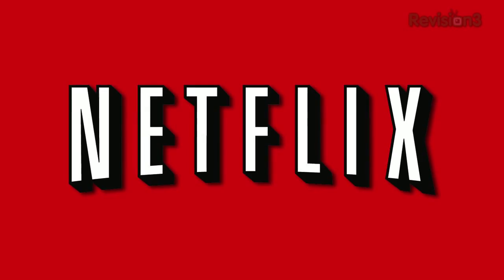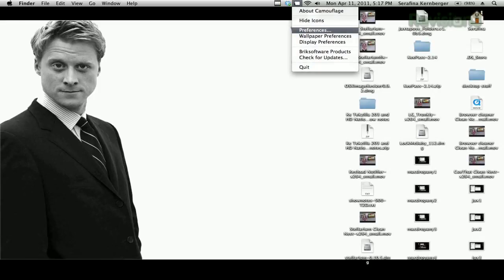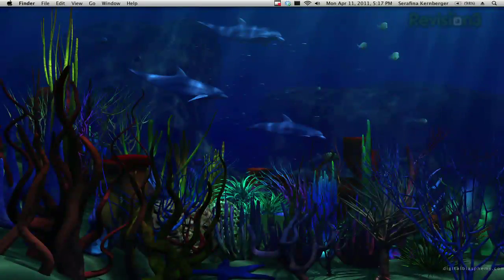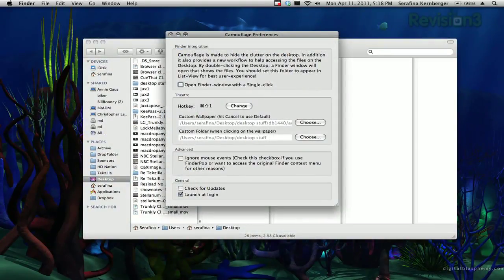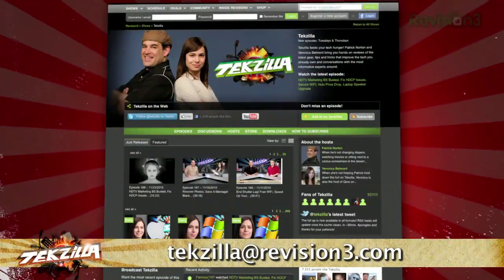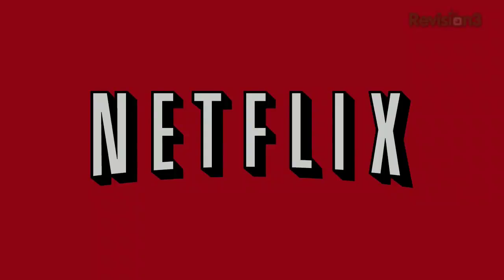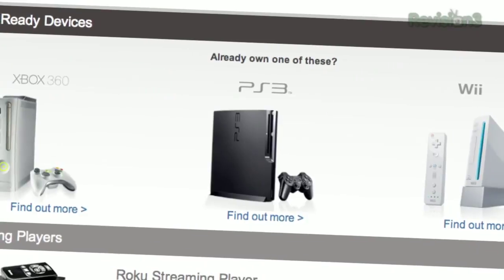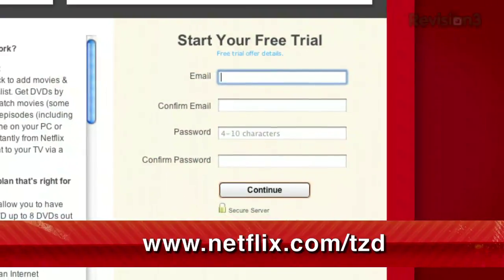Hide Your Desktop Secrets FAST! - Tekzilla Daily Tip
Looking for a way to clear off your Mac's desktop and make it more work-safe? On today's Tekzilla Daily, Veronica introduces you to Camouflage!